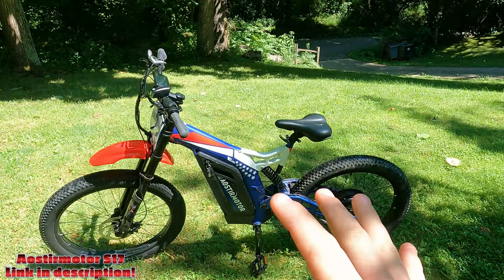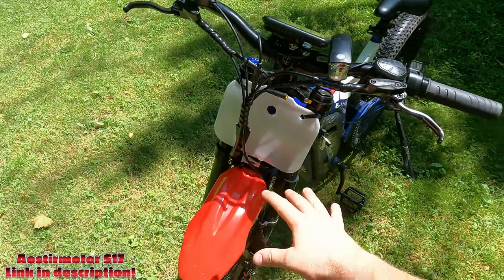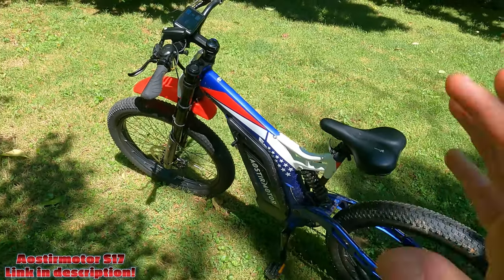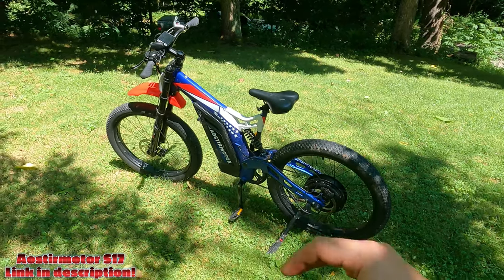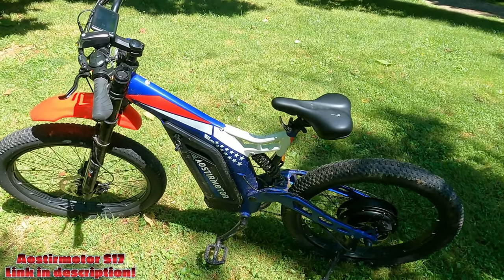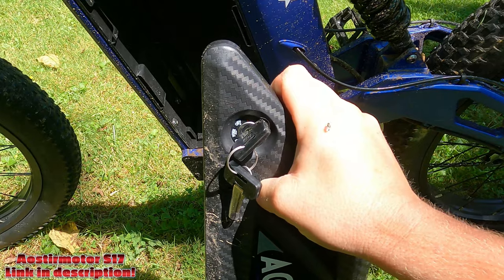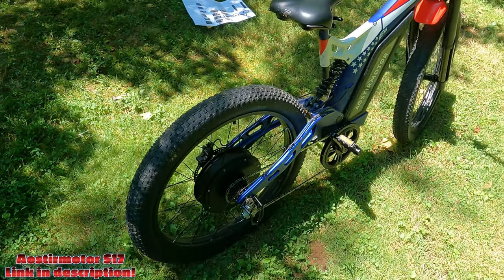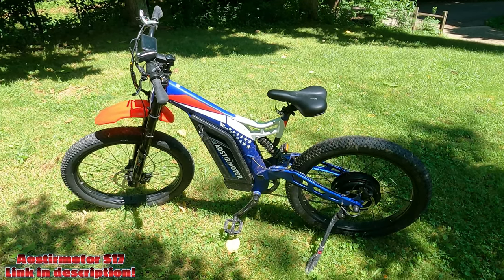Aostirmotor S17 1500 watt ebike - my first impressions!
This mountain electric bike is equipped with a 48v / 20Ah lithium battery to ensure a longer range distance of up to 45 km (28 miles).

Plus, it has a smart LCD display so you have clear visibility about your riding speed, current distance, battery life, etc.

This bike features 26’ wheels which when combined with the front suspension that ensure a smooth ride. 7-speed Shimano gears and disc brakes provide safety and convenience while riding.

The AOSTIRMOTOR S17 comes with strong & heavy-duty 26" x 3" fat tires which provide a strong grip on uneven roads.

This is a mountain electric bicycle designed with the American flag as the main color.
The bicycle frame is made up of red, white, and blue.

With front and rear suspension maneuverability and comfort are leveled up, no substitute for such a cushy ride on a full-suspension e-bike.

We build every S17-1500W with a high-capacity long-range battery for long happy rides, a powerful 1500W motor for the steep hills, and an intuitive pedal assist and throttle for easy and fun riding.

1500W Motor and Removable Lithium Battery
Our electric mountain bike with 1500W motor, powerful driving force, removable 48V 20 ah lithium battery and long-lasting durability, charging time is 5-7 hours, and it can support 15mph. It can ride 40km in pure electric mode.

Our Electric Mountain Bike uses 26x3.0 inch fat tires, providing great traction, you'll have no problem cruising over beach, snow, gravel, rain, dirt, sand, even ice and enjoying the ultimate electric biking adventure.

Easy to Assemble and High Quality
90% Pre-assembled our Fat Tire Ebike using a light and strong 6061 aluminum alloy frame. It's equipped with LCD display, Al alloy suspension fork , F/R disc brake.

Three Working Modes
Our Fat Tire Ebike has 3 working modes, Normal Pedalled, Pedal Assisted and Ebike.